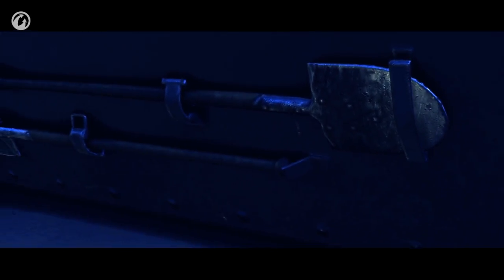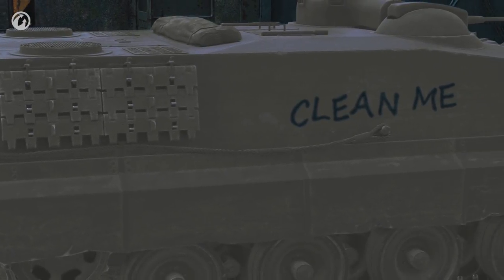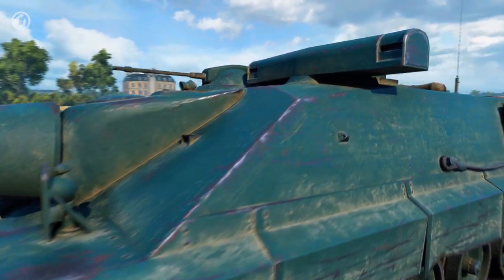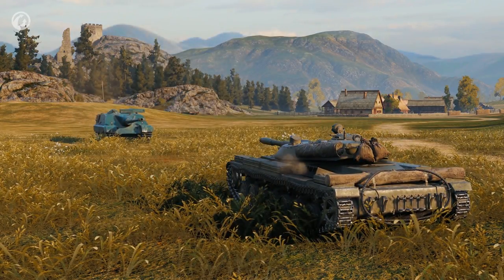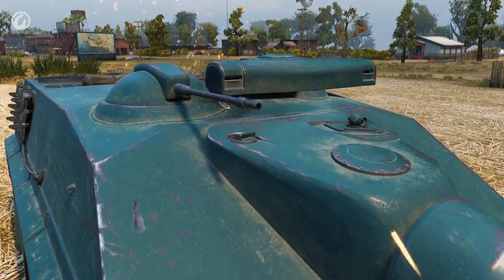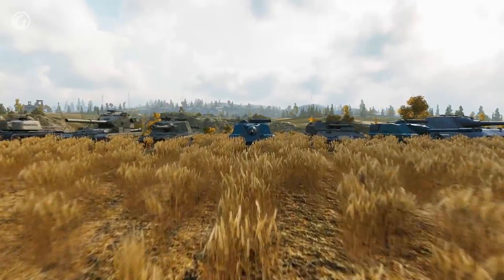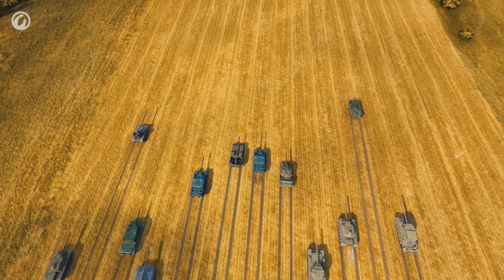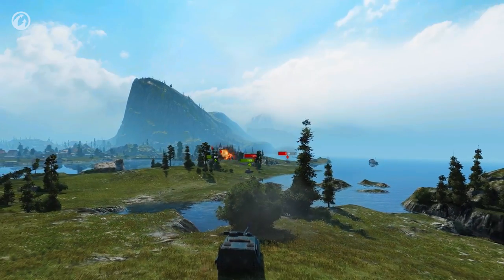Como Jogar: AMX 50 Foch B